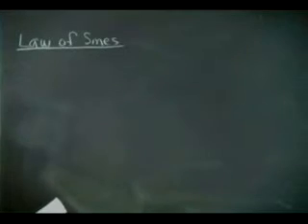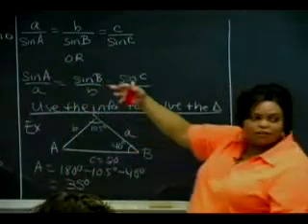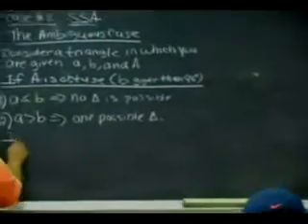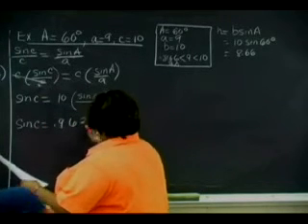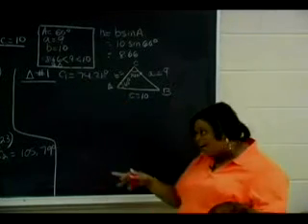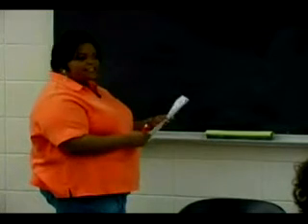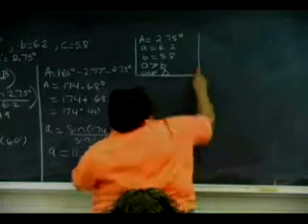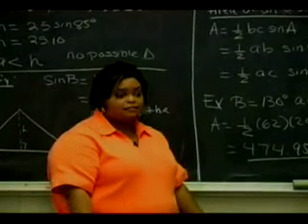Law of Sines